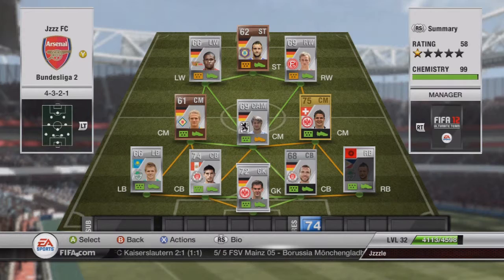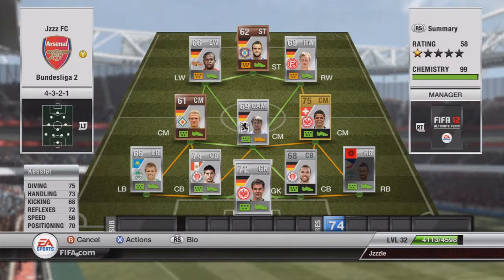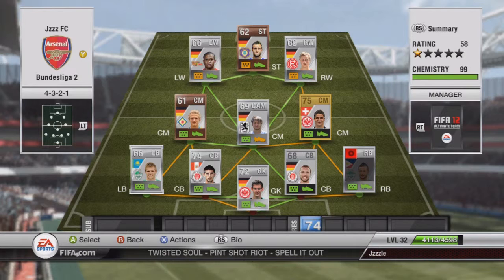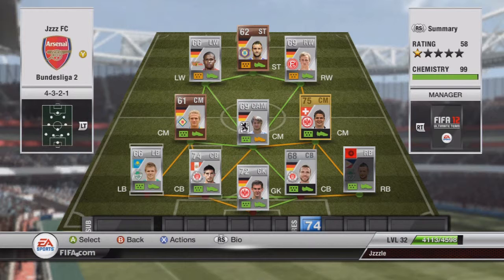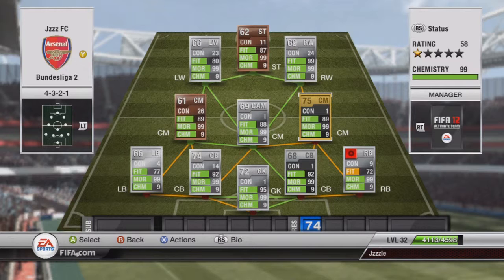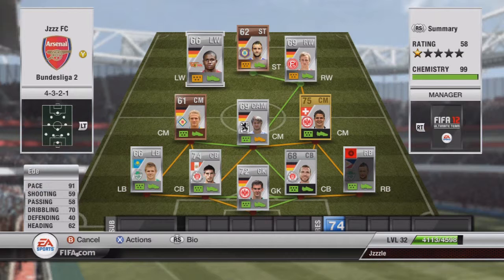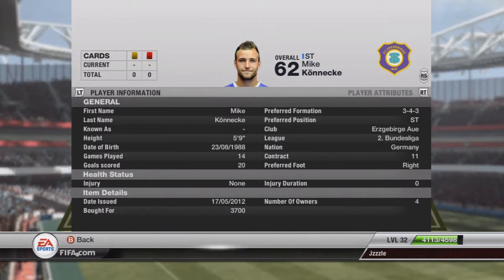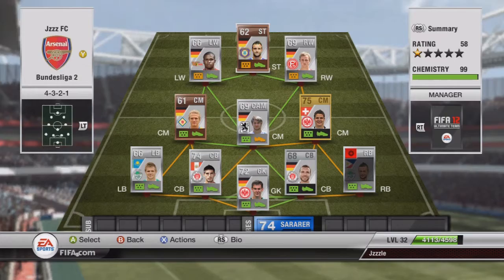Legendary Leagues Ep 1: 2. Bundesliga Squad Builder (Only 10k Coins!)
Xbox Prices at time of recording:
GK, Kessler: 500
LB, Schmidtgal: 600
CB, Zambrano, 400
CB, Thorandt 400
RB,Schrock, 1000
CM, Halfar, 500
CM, Reinhardt, 700
CM, Schwegler, 400
LW, Ede, 1500
RW, Beister, 1600
ST: Konnecke, 3000